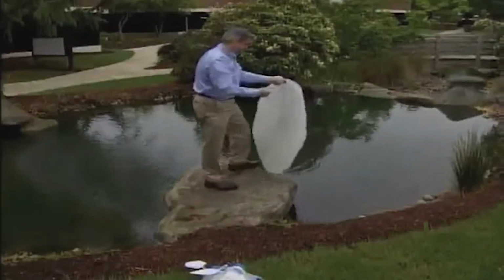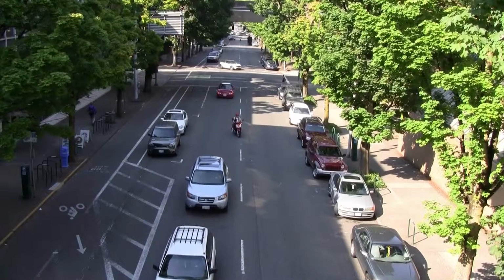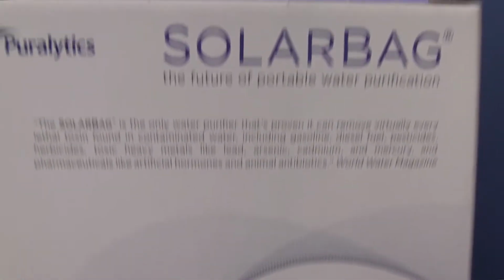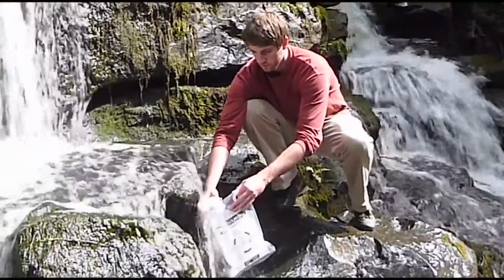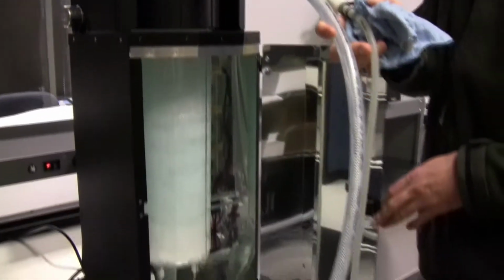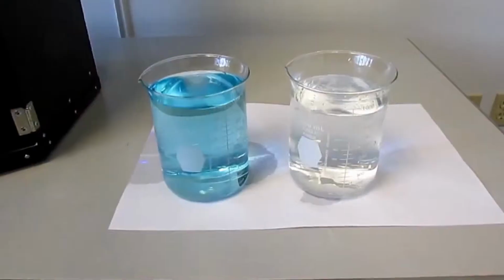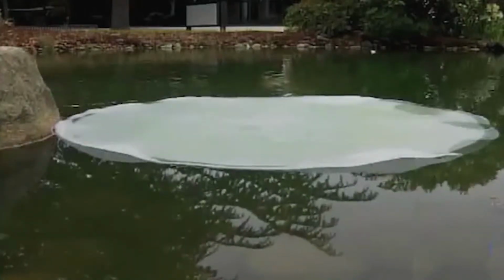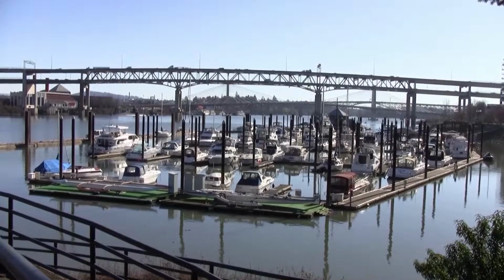Puralytics LilyPad for Storm Water Treatment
Puralytics has developed a floating water treatment device, the LilyPad, and is testing its use for stormwater treatment under an OregonBest research grant.